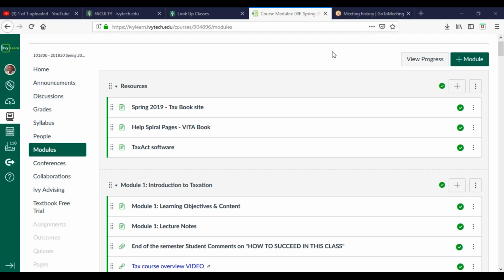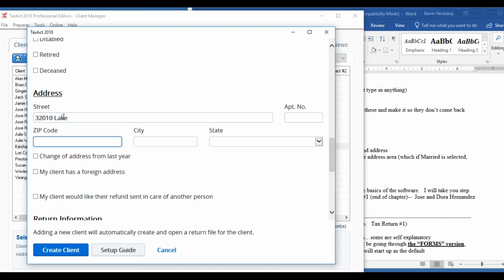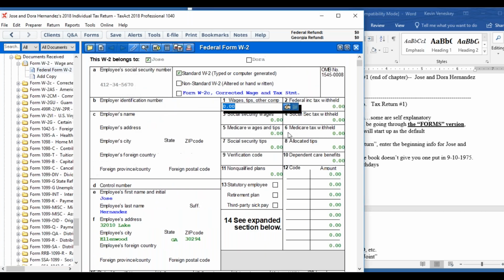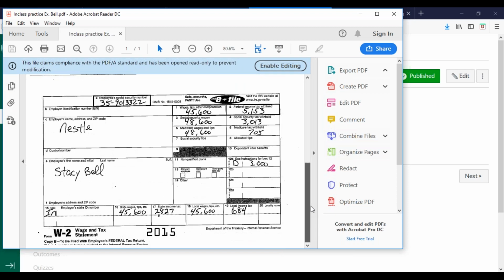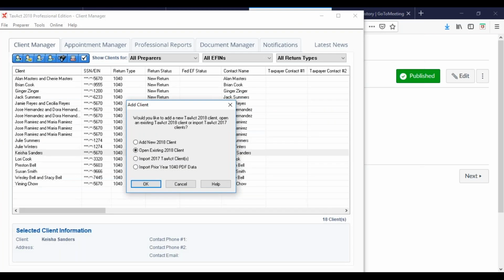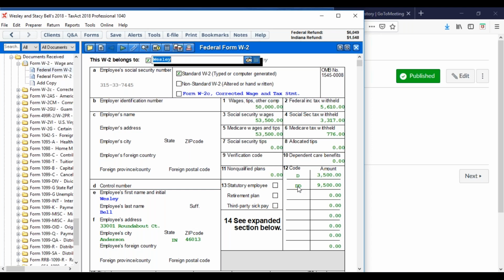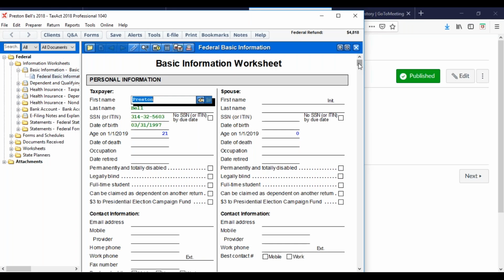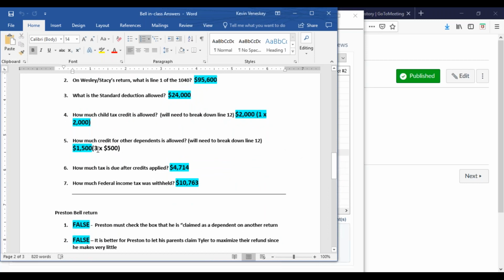TaxAct software introduction - Week 3 Cruz